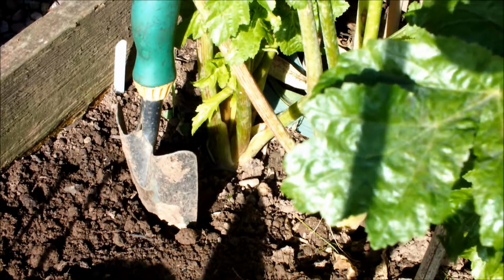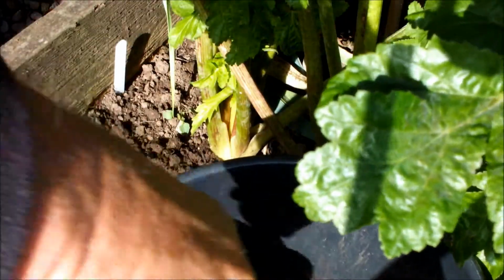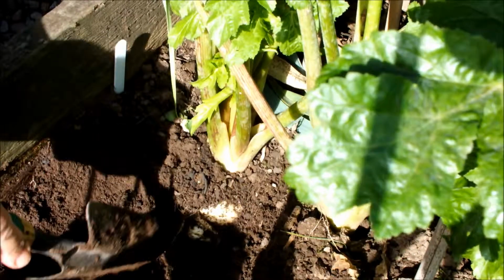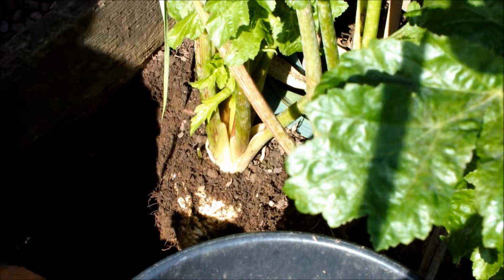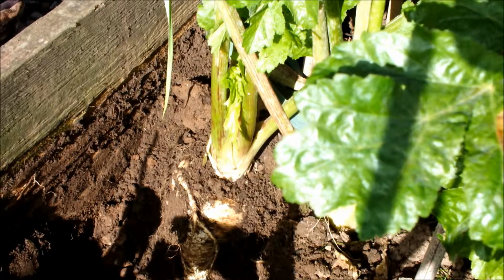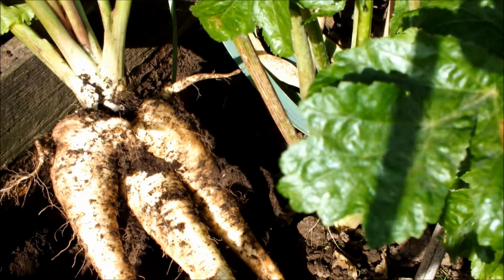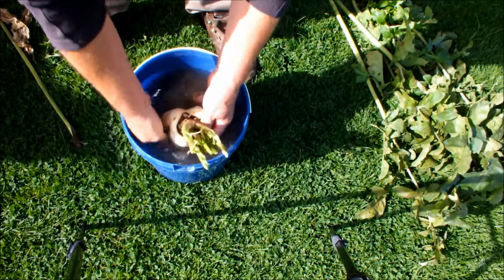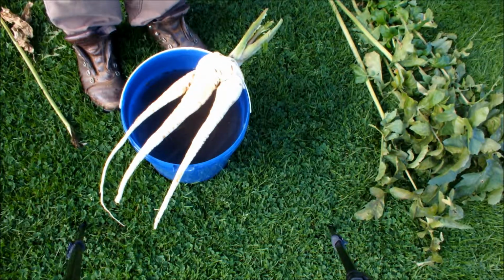Funny vegetables. Strange three legged mutant Parsnip.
You never know what you're going to get when you harvest parsnips and you don't know how sweet the parsnips will taste until you eat them. What will mine be like? There's only one way to find out.